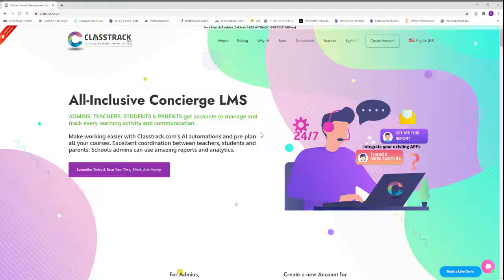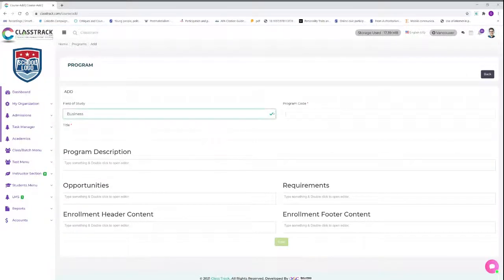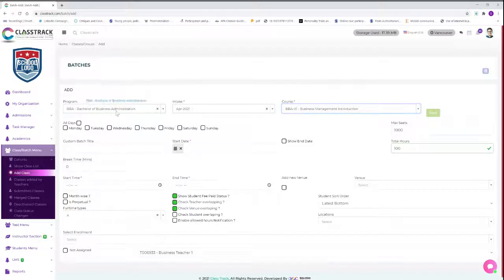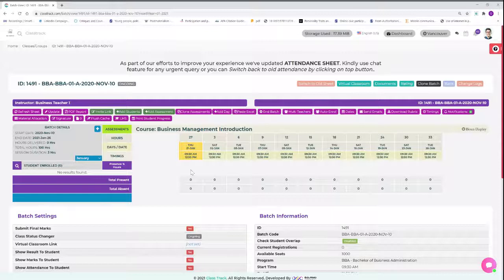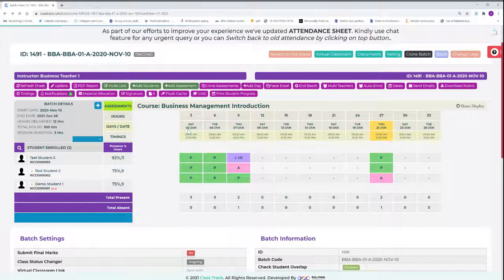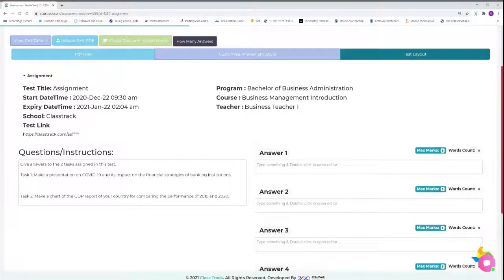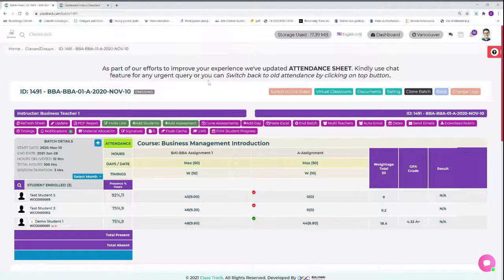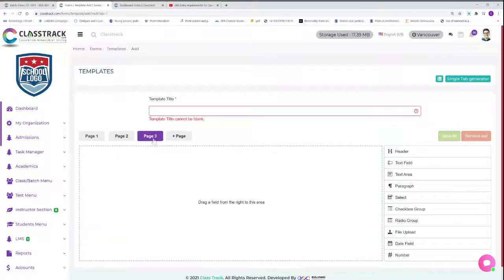Classtrack.com New User Onboarding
See how a new user of classtrack.com can do so many things so easily.